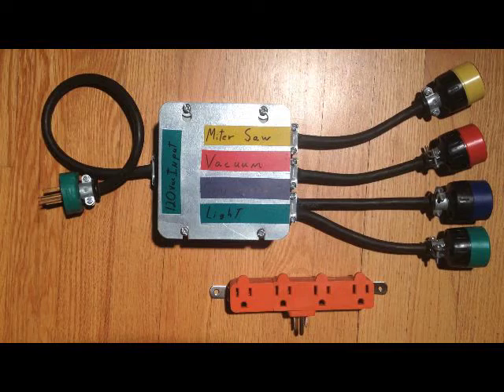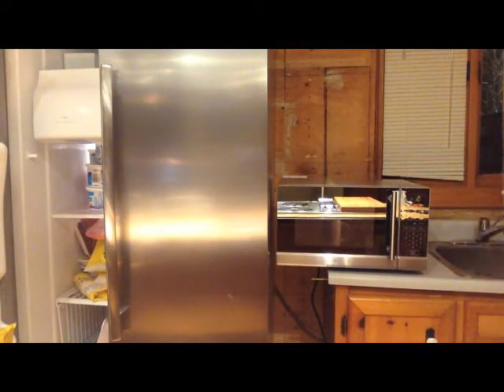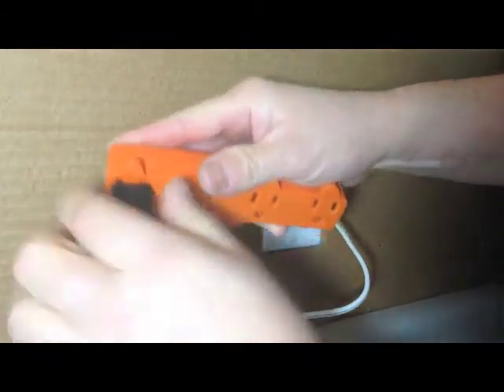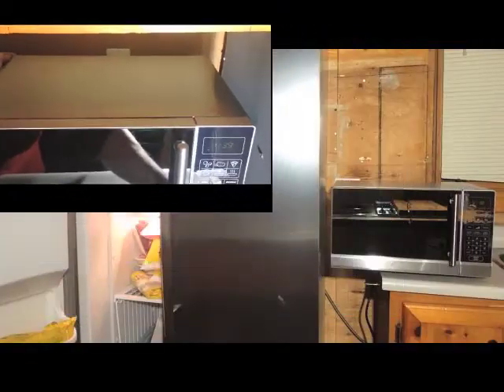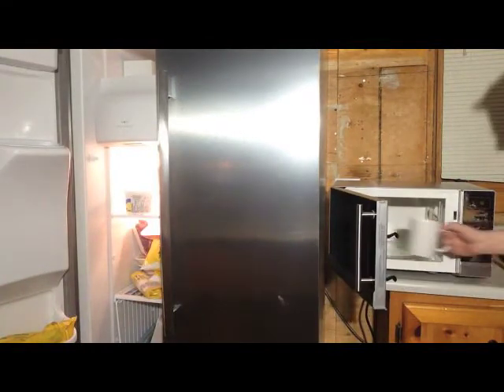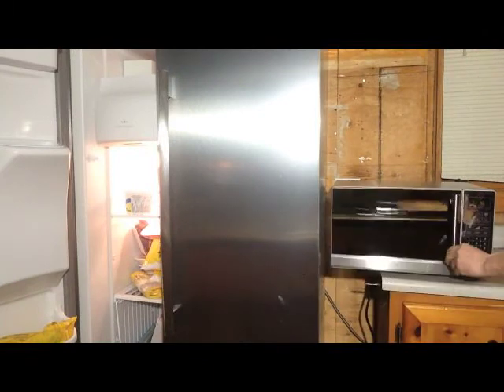Microwave and refrigerator 1:37